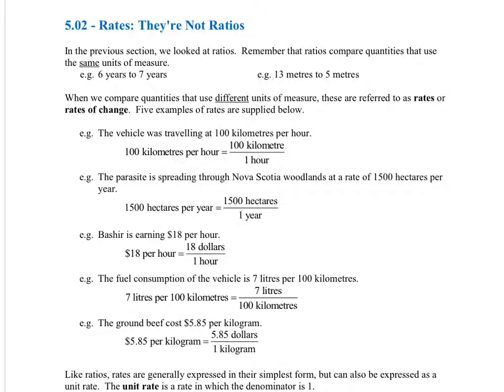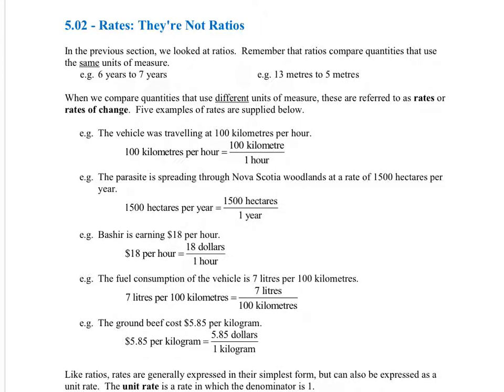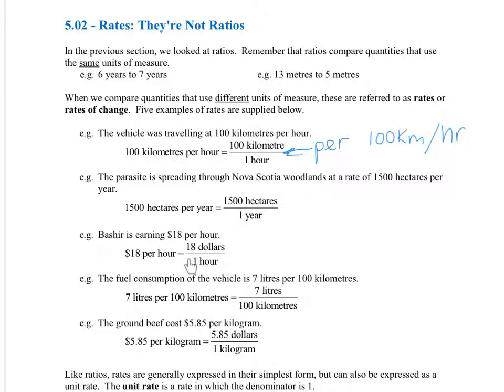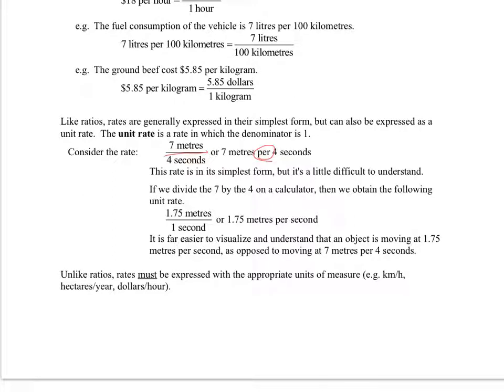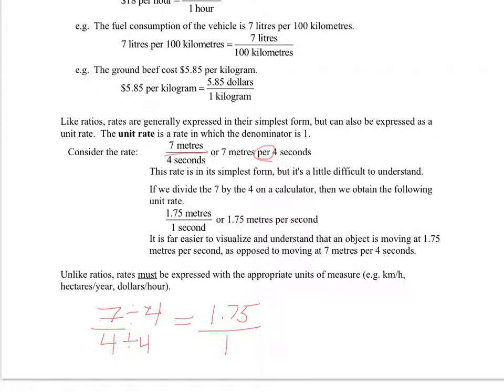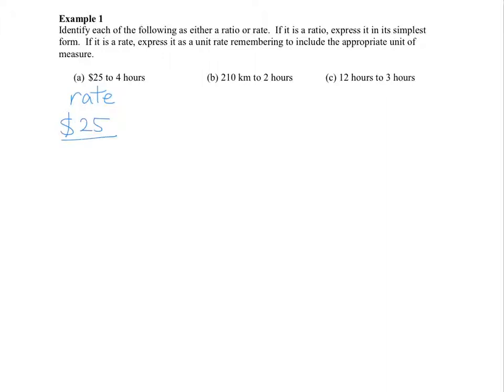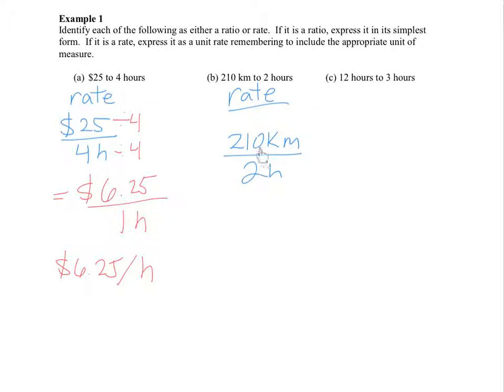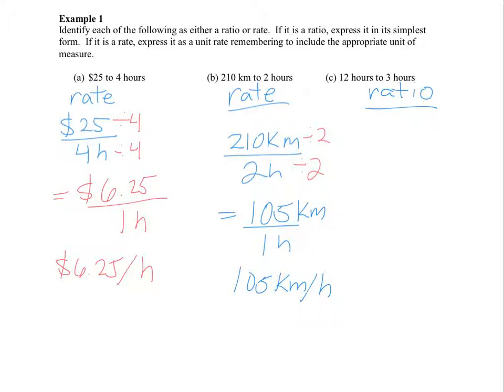5.02 Rates - They're not Ratios